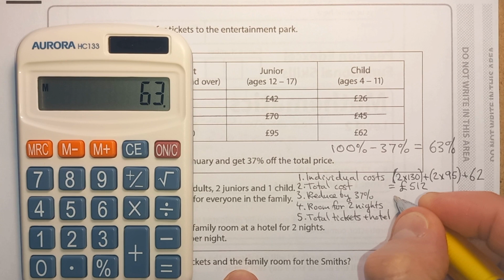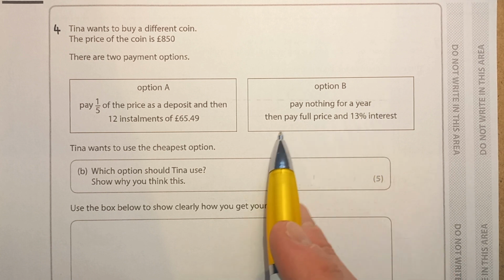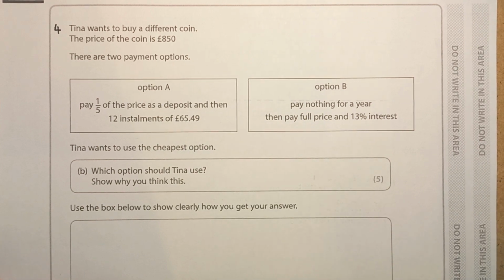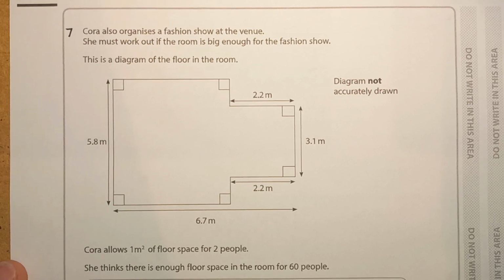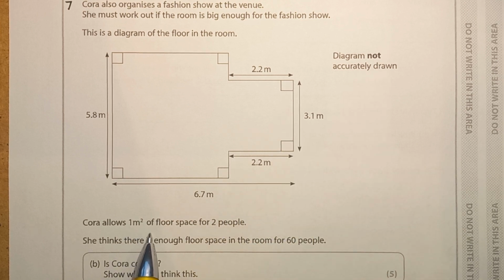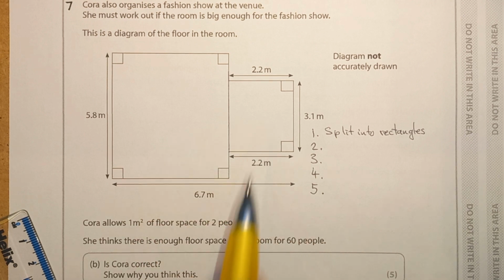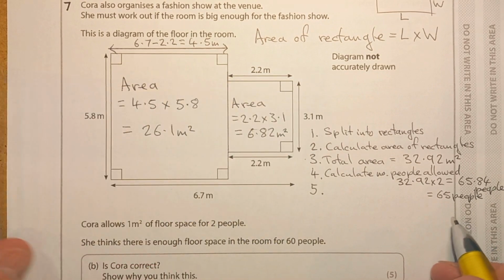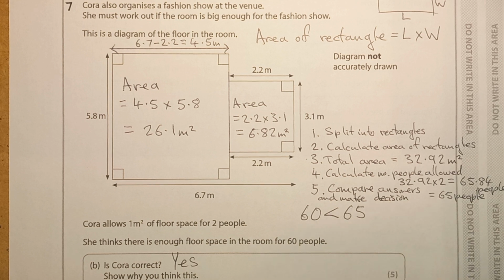Deconstructing questions Functional Skills maths Using questions from L2 January 2018 Edexcel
Analysing how to answer higher mark functional skills maths questions.

Including a selection of questions from a past paper.